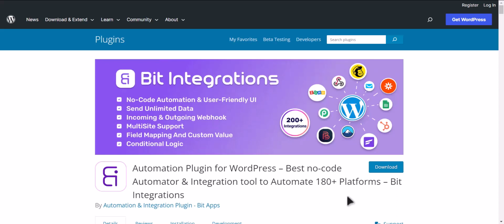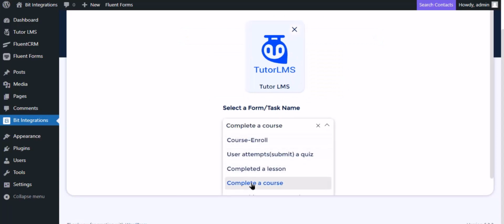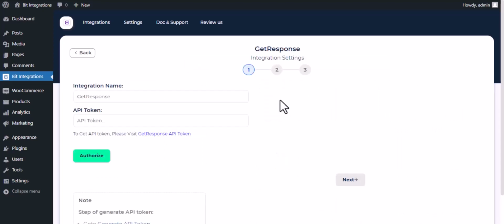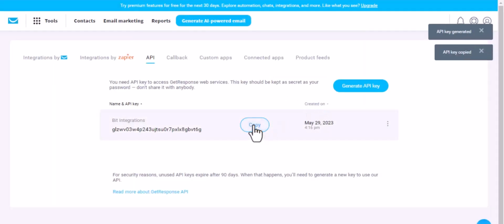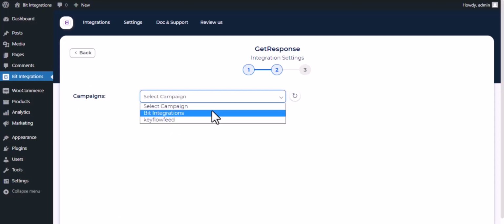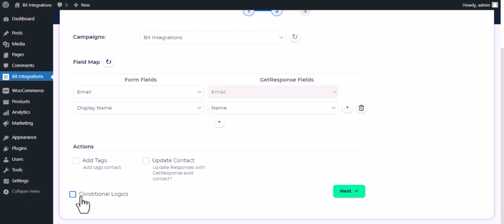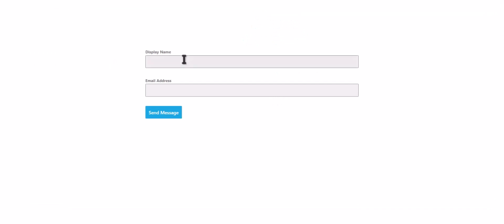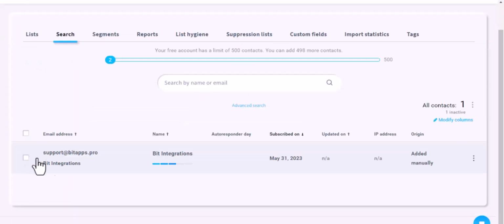Integrating Tutor LMS with GetResponse | Step-by-Step Tutorial | Bit Integrations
Welcome to our latest tutorial where we dive into the world of seamless integration between Tutor LMS and GetResponse, a powerful email marketing platform, all made possible by the Bit Integrations WordPress plugin.

Join us as we walk you through the step-by-step process of connecting Tutor LMS with GetResponse using Bit Integrations. Discover how to effortlessly synchronize your form data with your GetResponse email marketing campaigns, taking your marketing efforts to a whole new level.

Key Highlights of the Tutorial:
✅ Comprehensive guide to integrating Tutor LMS with GetResponse using Bit Integrations.
✅ Learn how the combination of Tutor LMS and GetResponse through Bit Integrations can elevate your email marketing game.

Whether you're a marketer, business owner, or email aficionado, this integration empowers you to optimize and streamline your email marketing endeavors like never before. Don't miss out on our comprehensive tutorial on integrating Tutor LMS with GetResponse using Bit Integrations.

📹 Ready to enhance your email marketing strategy? Watch our tutorial on integrating Tutor LMS with GetResponse using Bit Integrations, and revolutionize your email campaigns today. 🚀